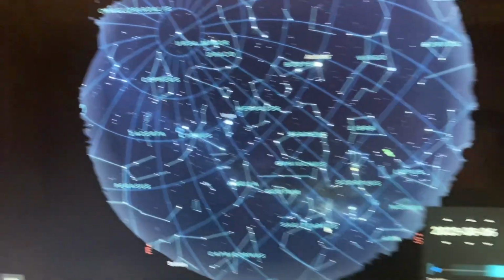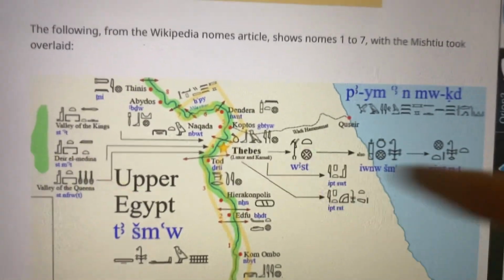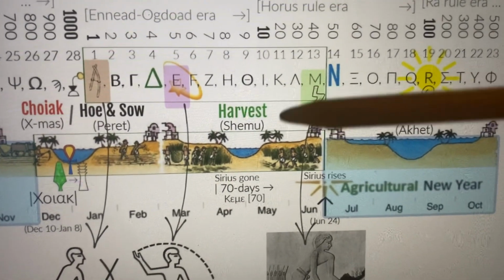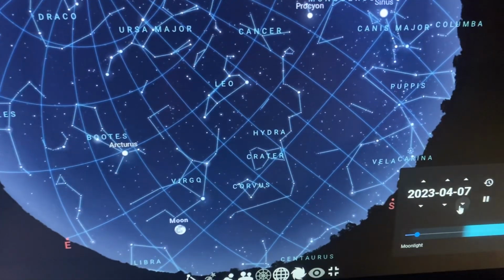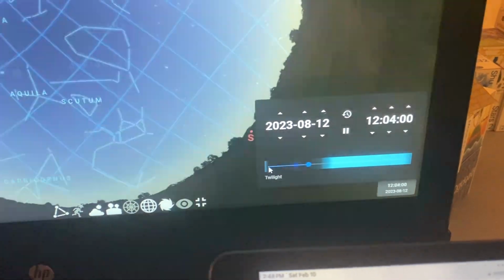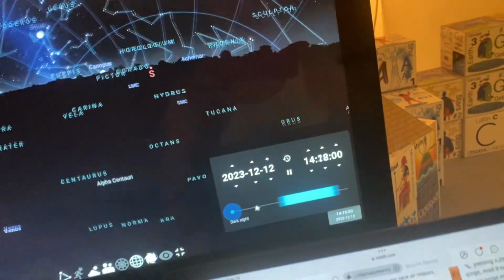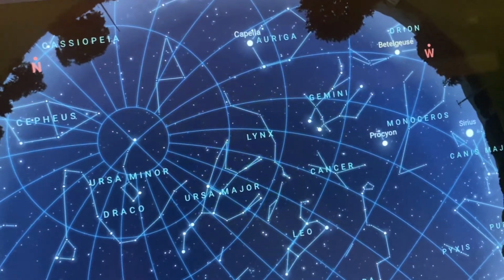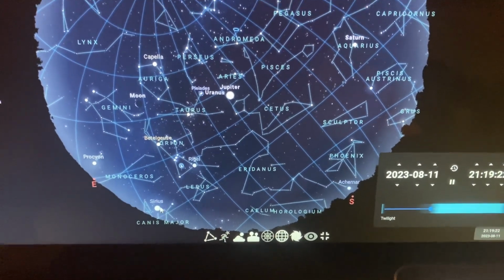Mishtiu (mouth opening) tool, Ursa Minor (Little Dipper; Set leg), and Orion (Osiris) rising